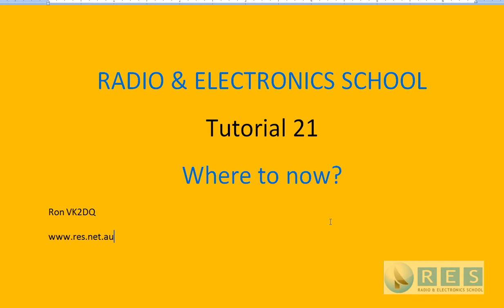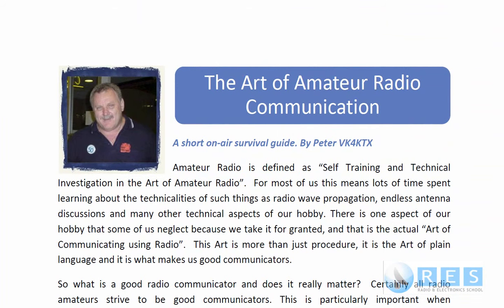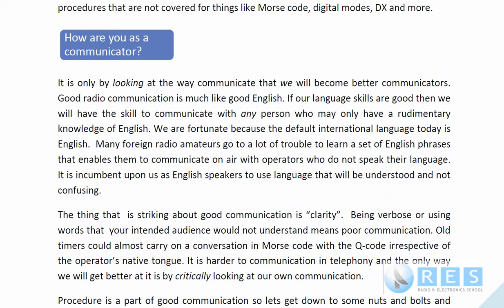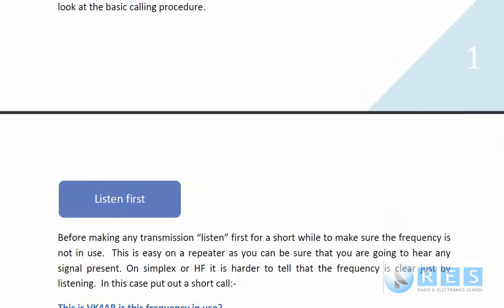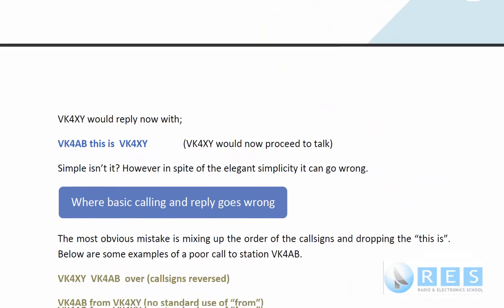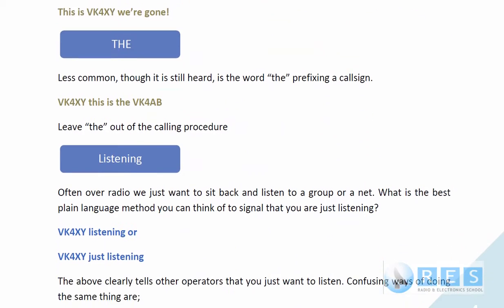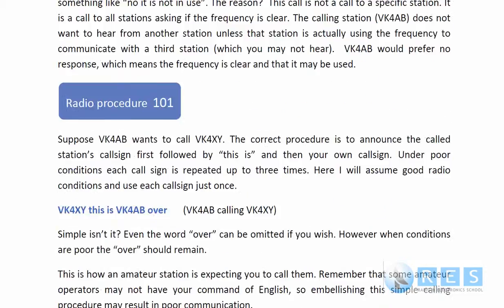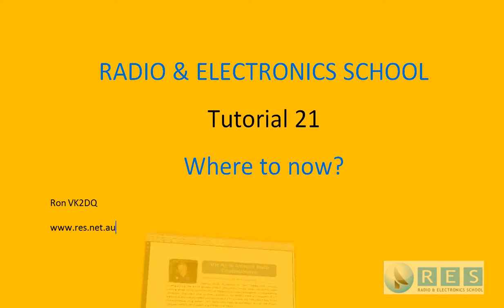FP_Tutorial 21.wmv